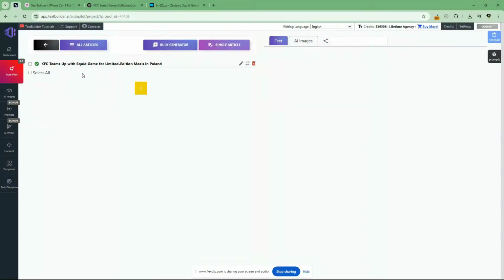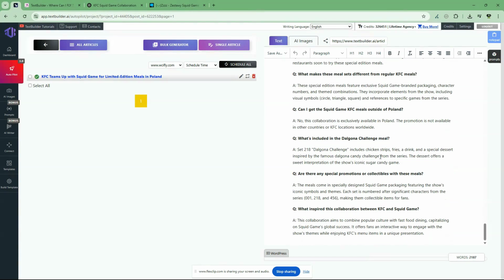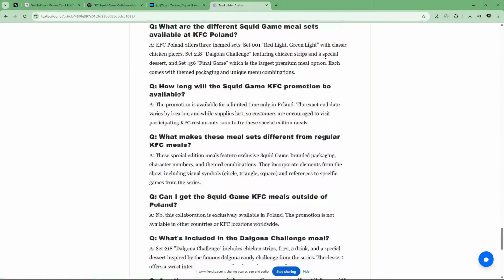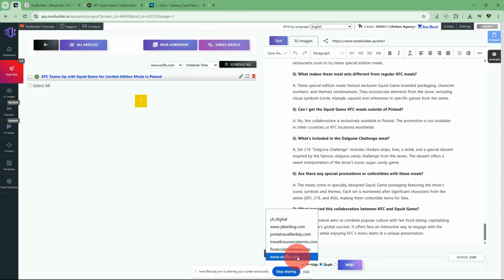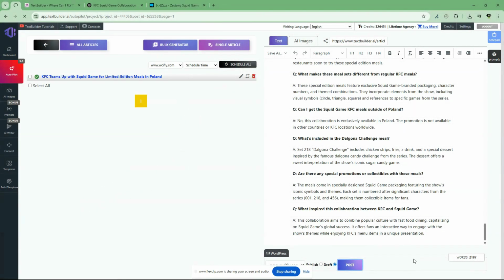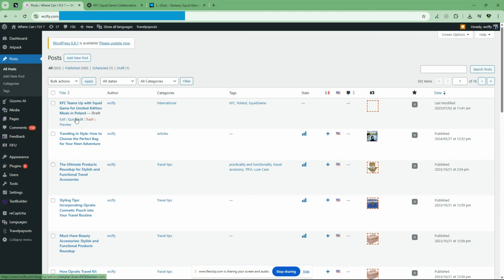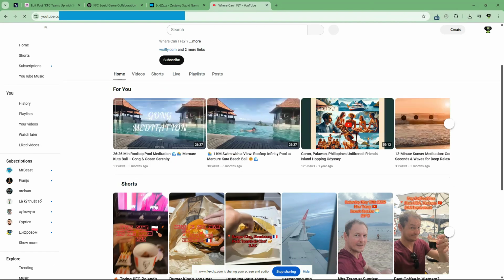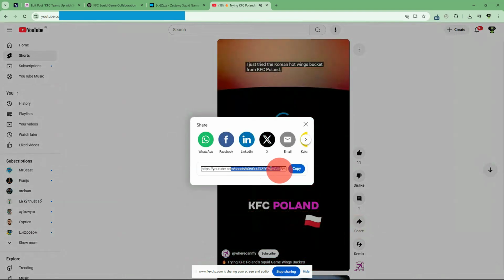🚀 Review & Publish Your AI-Generated Blog Article with TextBuilder Step-by-Step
Our article is ready! Let’s explore what TextBuilder generated: key takeaways, AI images, and external links—all included automatically. I’ll show you how to preview the draft in WordPress, add your own YouTube videos, and publish with a single click.

Learn how to save time and effortlessly produce engaging, SEO-friendly posts with AI.